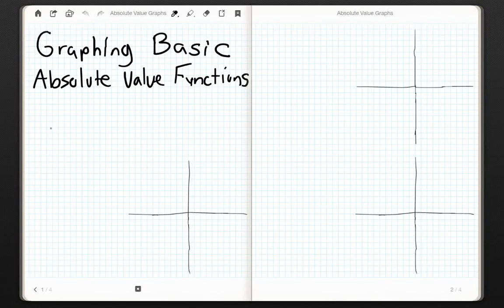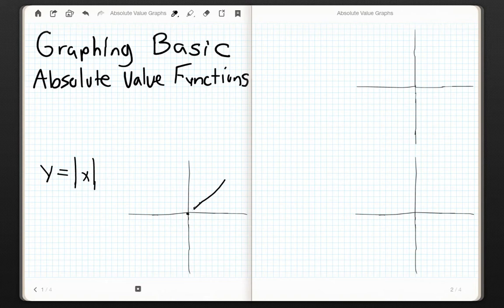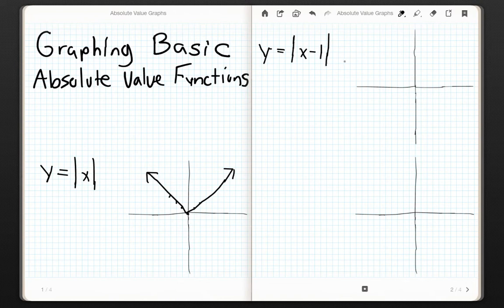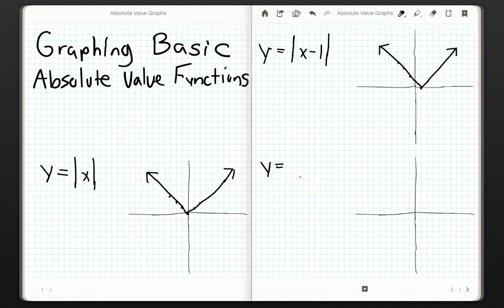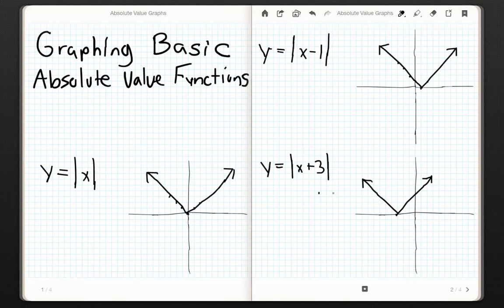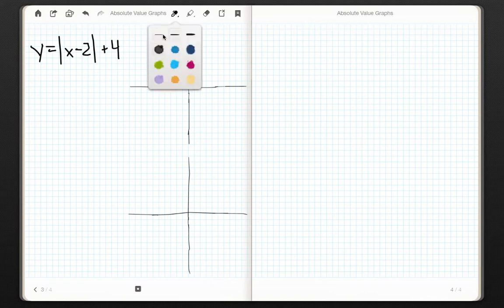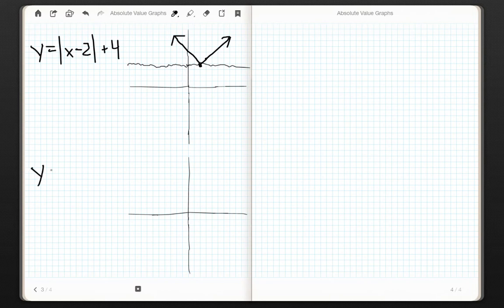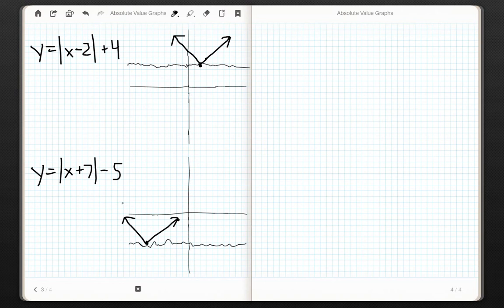B11 - Graphing Basic Absolute Value Functions